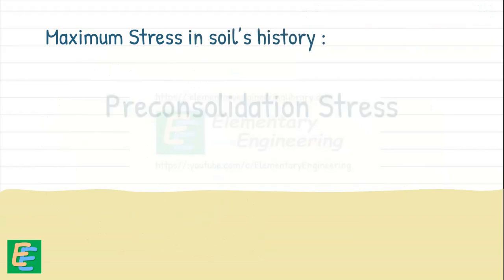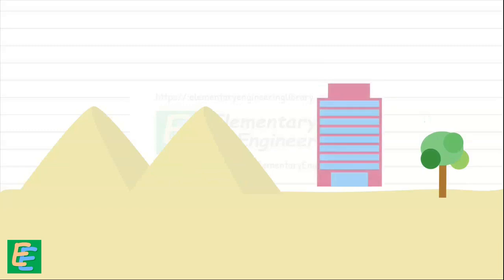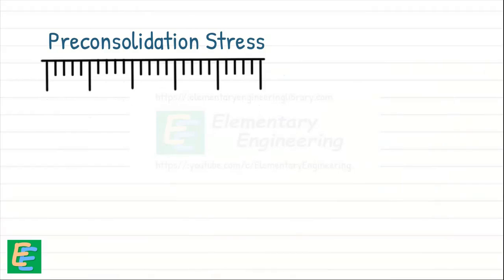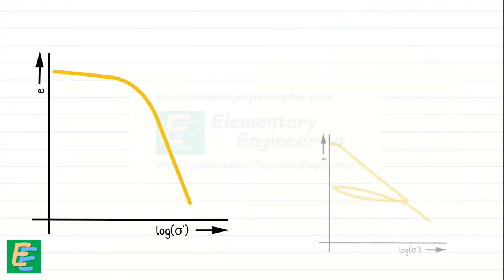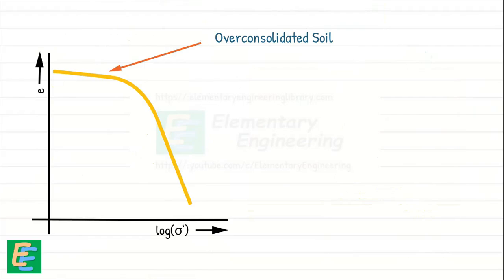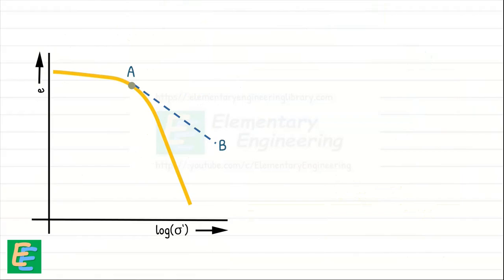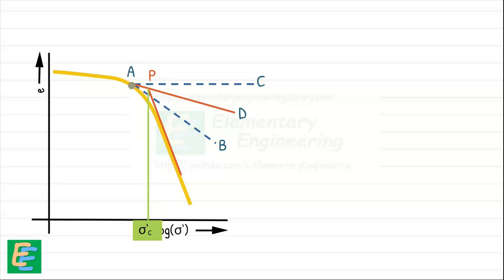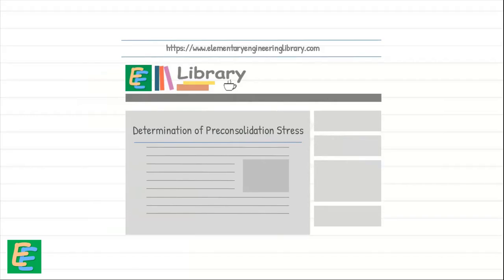Determination of Preconsolidation Stress | Elementary Engineering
Chapter 77 - Determination of Preconsolidation Stress | Elementary Engineering

The maximum effective stress that a soil has ever experienced in its history is called Preconsolidation stress and the soil is called Preconsolidated.
Preconsolidation stress cannot be measured directly, but can be estimated using a number of different strategies and several empirical procedures that have been proposed. The most popular is the one suggested by A. Casagrande.